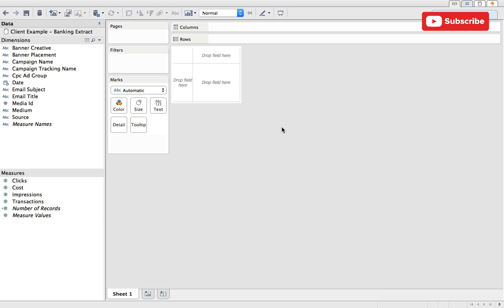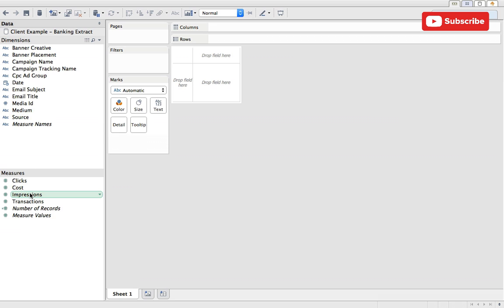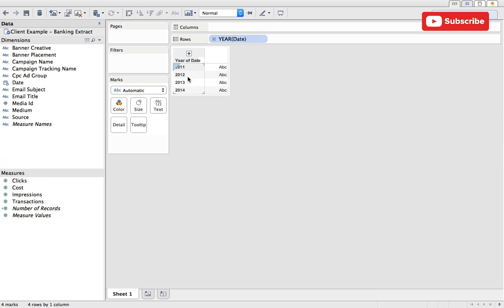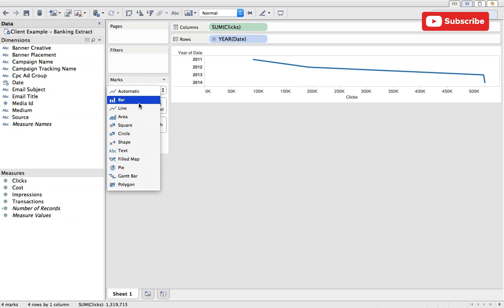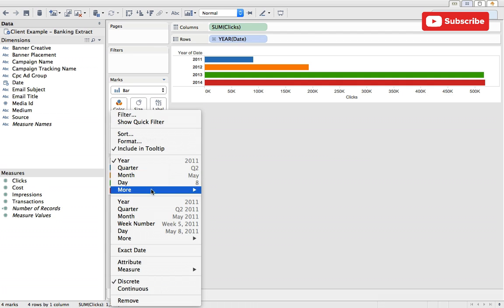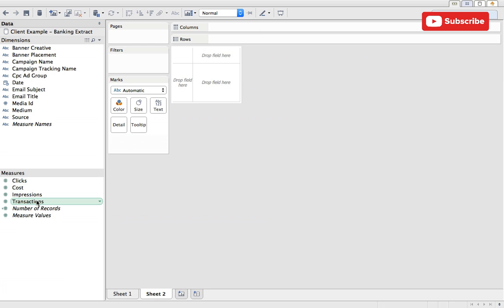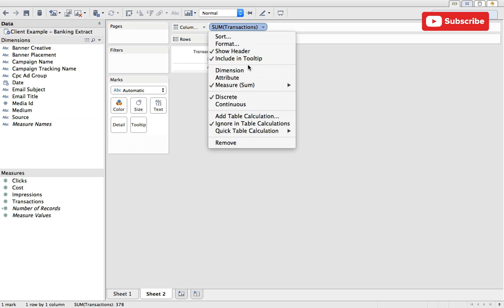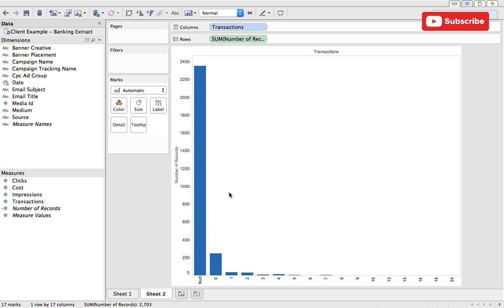How to use dimensions and measures in Tableau - Alight Analytics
Alight Analytics' Brian Armstrong, Senior Report Developer, explains how to use dimension and measure field types in Tableau.